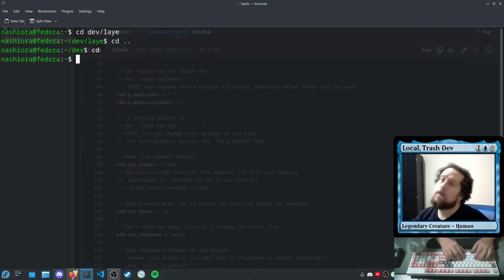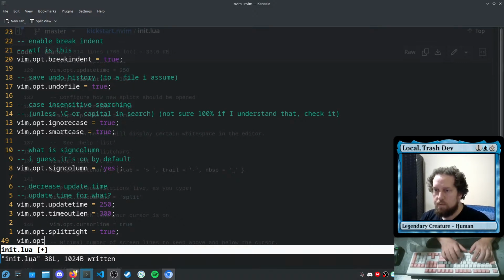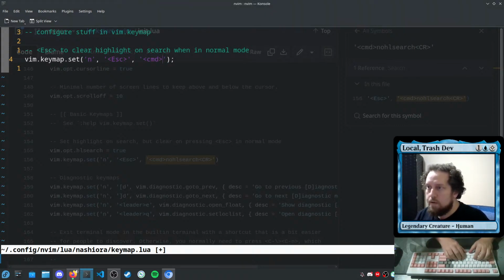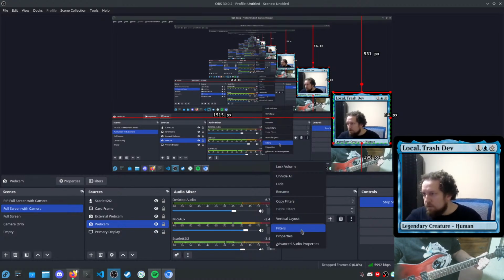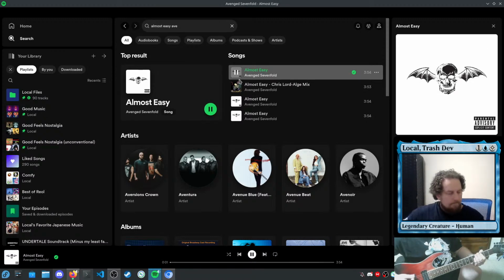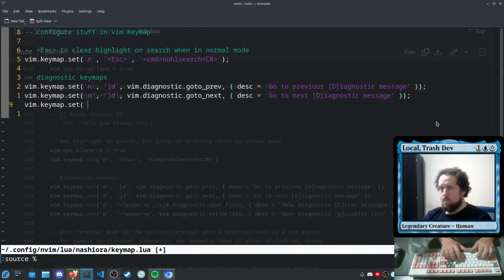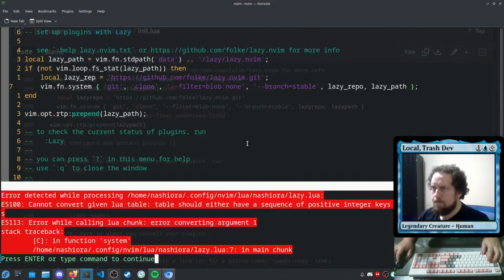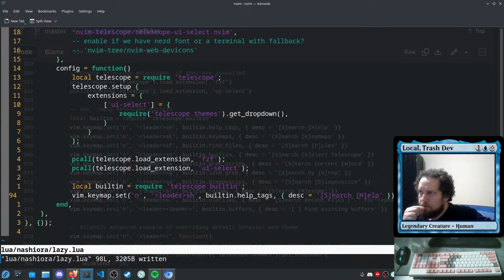Setting Up NeoVim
I keep meaning to use nvim but I keep getting overwhelmed learning premade things so we're gonna take it slow and build an nvim config from scratch (and really try to get comfy with some of the basics).